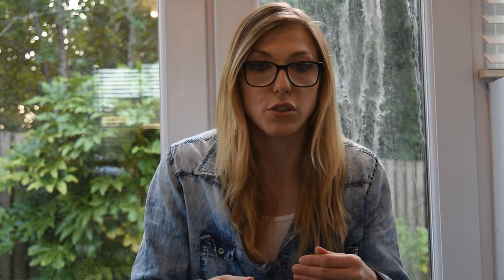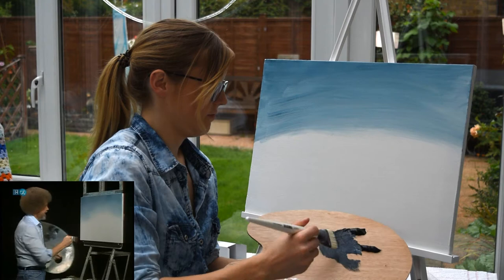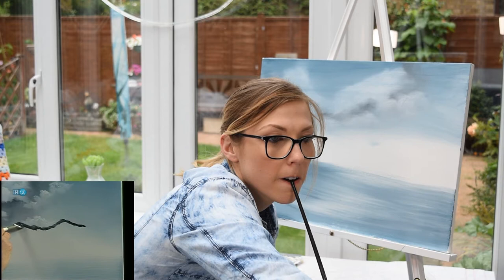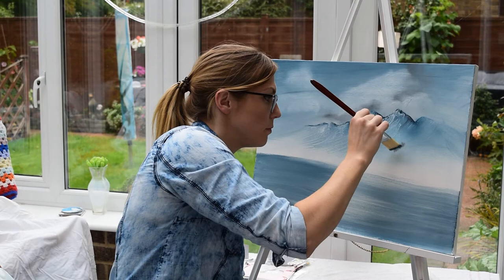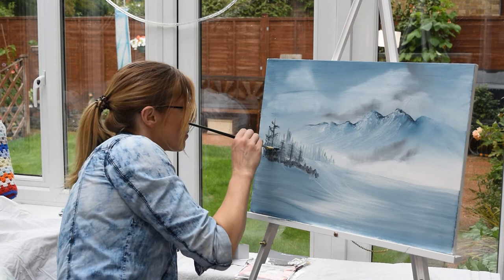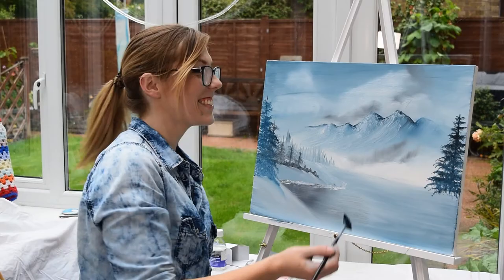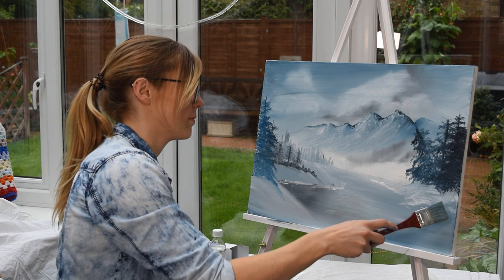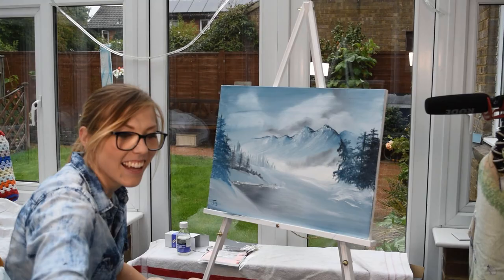Following a Bob Ross Painting Tutorial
I have never painted before, and decided to follow a Bob Ross tutorial. Happy Painting everyone.

Tutorial followed: Season 21 Episode 10, Blue Winter.